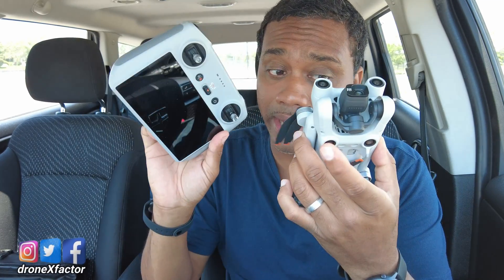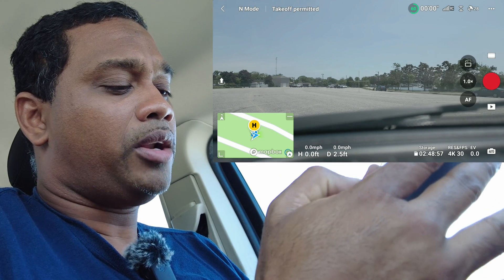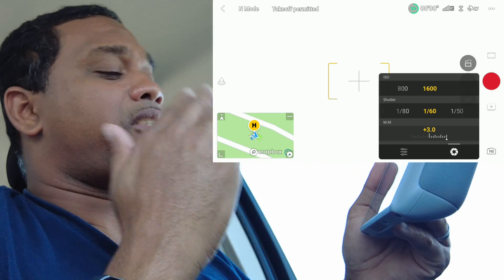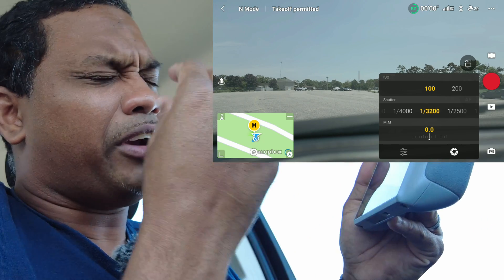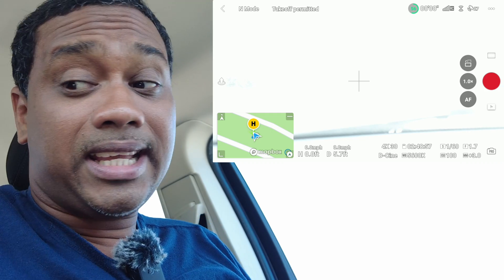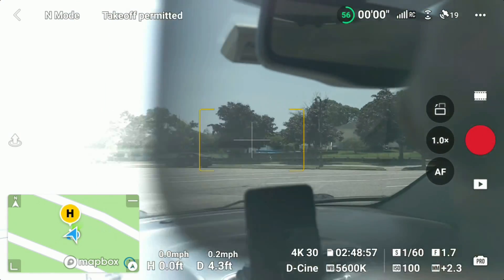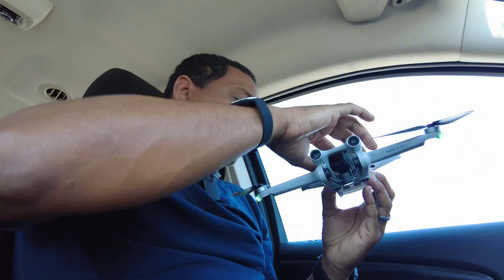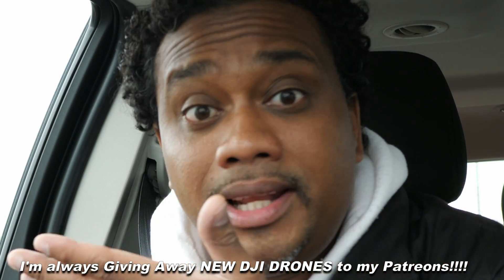DJI Mini 3 ND Freewell Filters for Beginners 💪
The Camera on DJI's Mini 3 Pro Drone has a wide-open  f1.7 fixed aperture, which means it lets in a ton of light into the camera's image sensor which is great for night flying but not ideal for bright daylight flying. A fixed aperture means you can't adjust it to block out excess light, so ND filters are a must-have for filming videos with this drone! In this video, I will explain how to set up your DJI Mini3 (and Air2s, Mini2, Mavic Air2, Mavic Pro, Autel Lite, Autel Nano & Nano Plus) cameras to film with ND filters! Click on the video and let's get started! Happy Flying & Filming😎

Check out Freewell ND Filters for Mini 3 Drone:
At B&H:

Check out Freewell ND/PL Filters for Mini 3 Drone:
At B&H:

Check out the DJI Mini 3 Drone with Rc Controller & Fly More Pro-Kit Tax-free at B&H with Worldwide Shipping:

Check out the DJI Mini 3 Drone with Rc Controller Tax-free at B&H with Worldwide Shipping:

Check out Mini 3 Fly More Plus Batteries Tax-free with Payboo Card at B&H with Worldwide Shipping:

Check out Mini 3 Fly More sub 249g Batteries Tax-free with Payboo Card at B&H with Worldwide Shipping:
Tax-free with Payboo Card at B&H with Worldwide Shipping:

MY GEAR:
My Main YouTube Camera:

My Main Client Camera:

My Gimbal:

My Main Drone:

My Sub 250g Drone:

My Main Drone Filters:

My Laptop:

My Tablet: